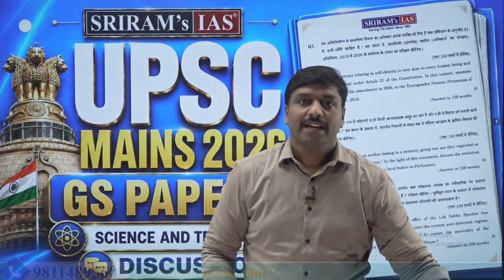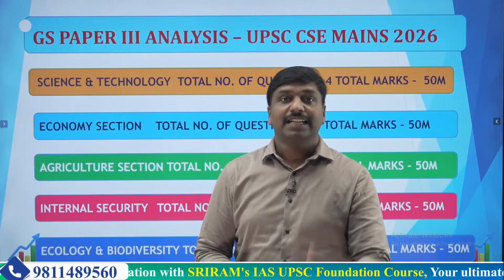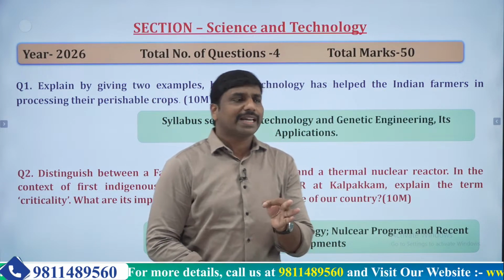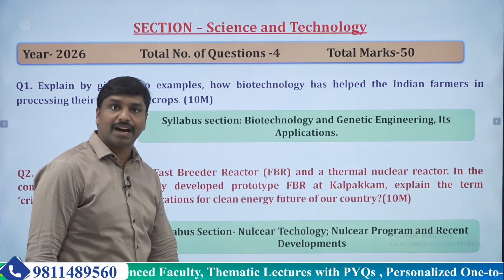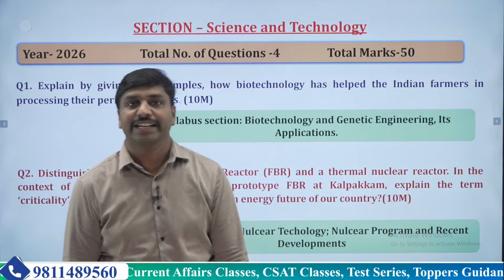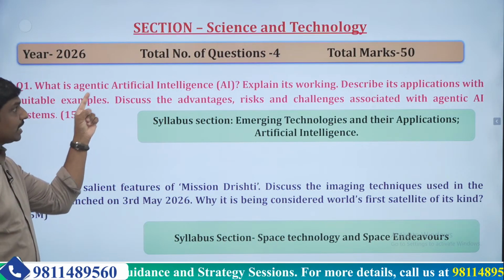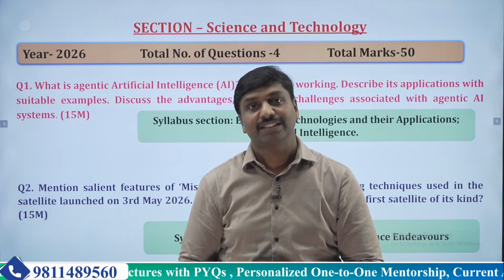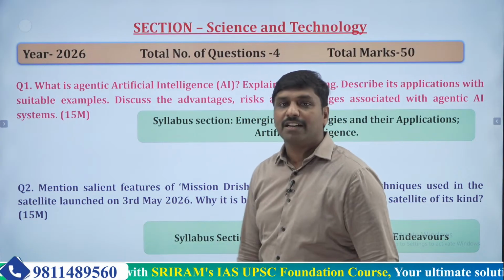UPSC Mains 2026 GS Paper 3 - Question Paper Analysis & Expected Approach | SRIRAM's IAS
UPSC Mains 2026 GS Paper 3 analysis and expected approach by SRIRAM’s IAS provides an in-depth breakdown of the General Studies (GS) Paper - 3 Civil Services examination to help aspirants secure 130+ marks. In this comprehensive session, expert faculty analyze the complete question paper, breaking down section-wise difficulty, philosophical and socio-economic themes, and the exact structural frameworks needed to draft top-scoring essays.

Grab Your Seat For Free 1:1 Mentorship at SRIRAM's IAS: Apply